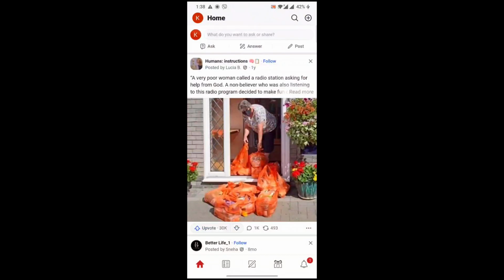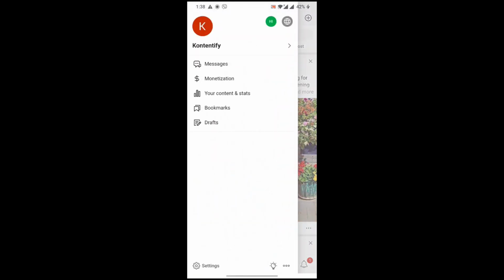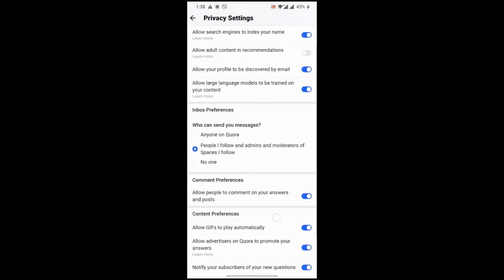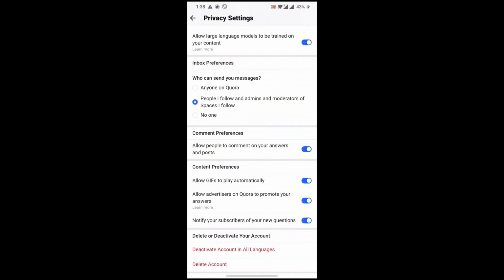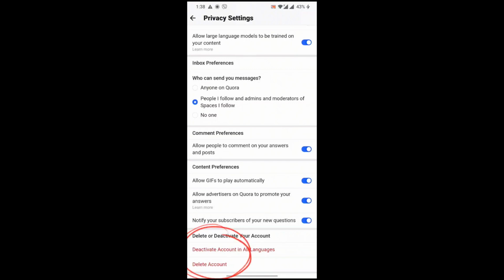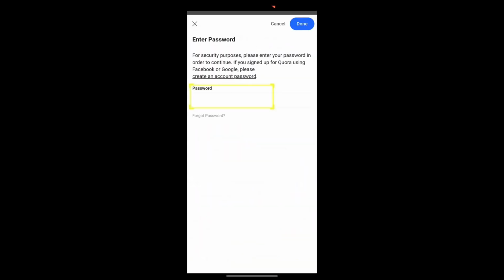How to Delete Quora Account (2024) | Quora Tutorial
This video walks you through the step by step process of how to Delete Quora Account. Ready to move on from Quora? Whether you're decluttering your online presence or seeking a fresh start, deleting your account is a simple process.